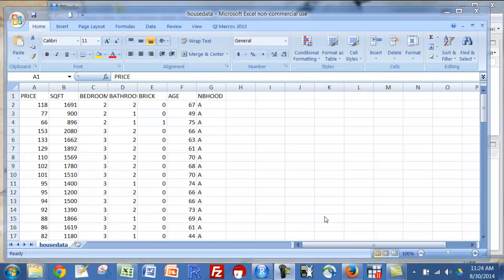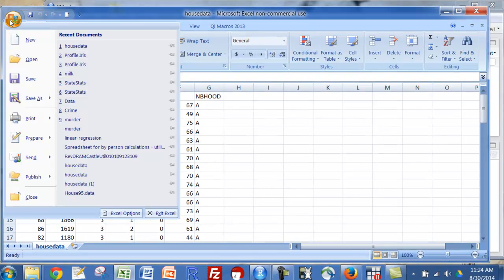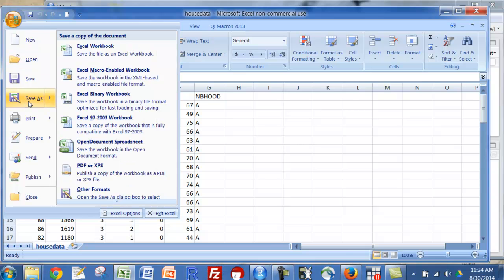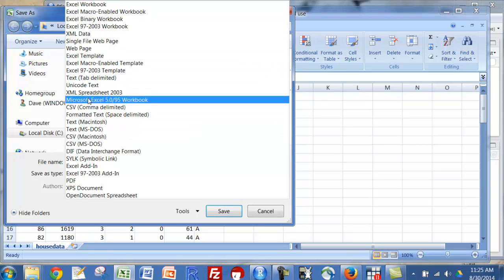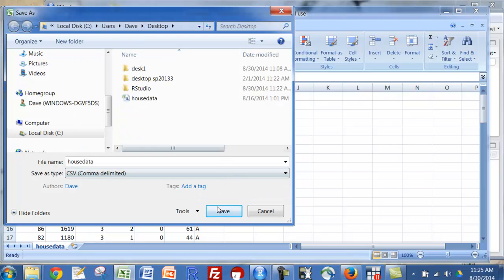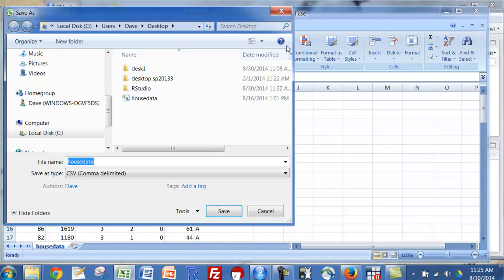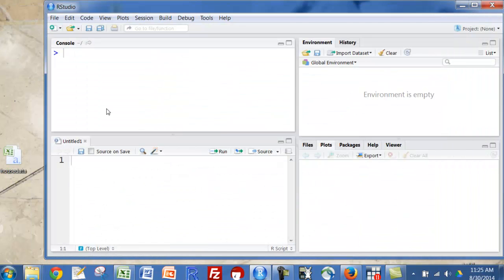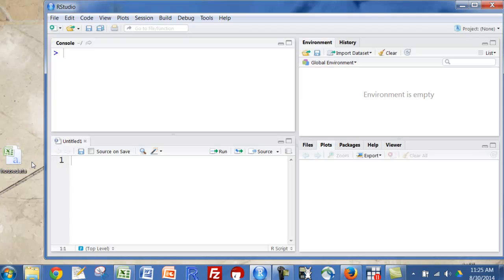R: Saving excel file as csv to prepare